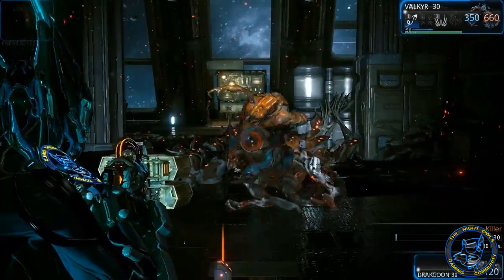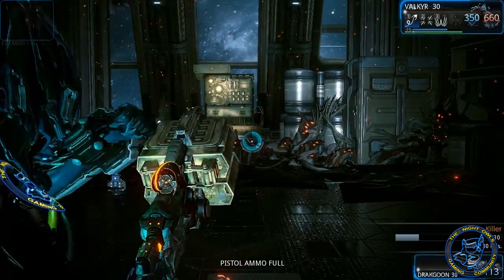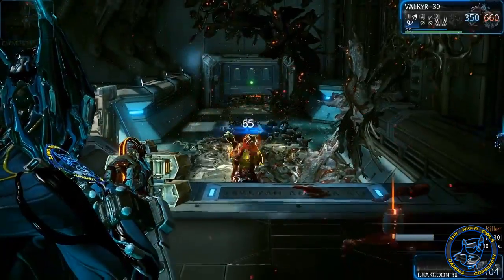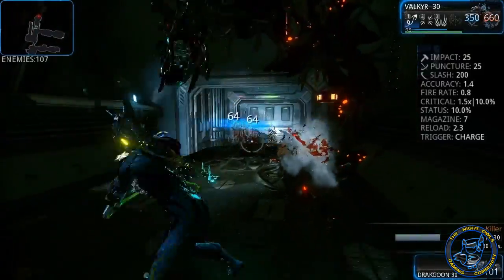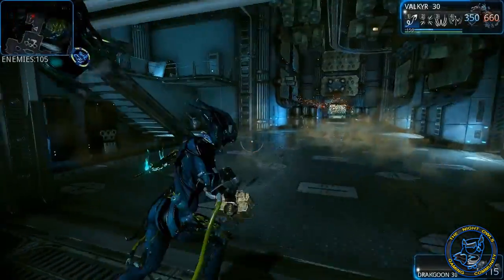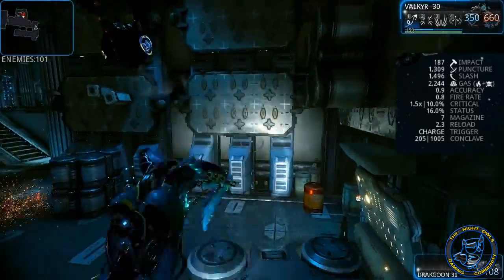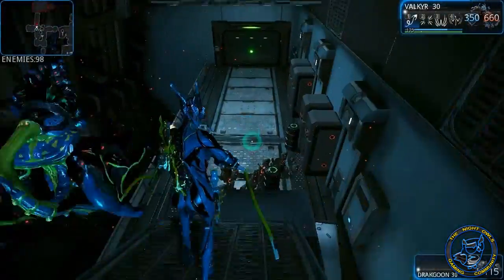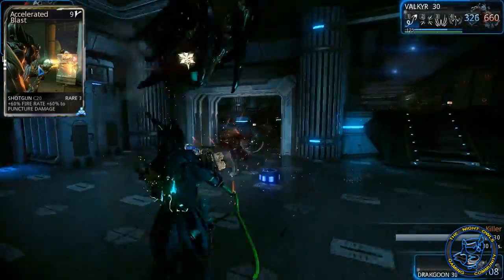Warframe: Let's Build The DRAKGOON